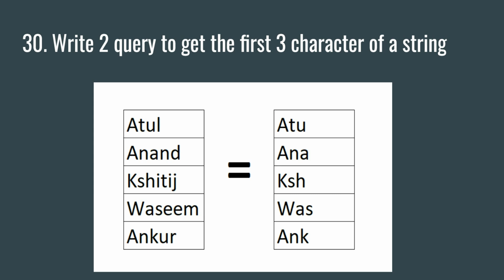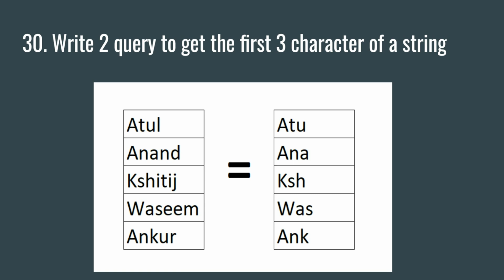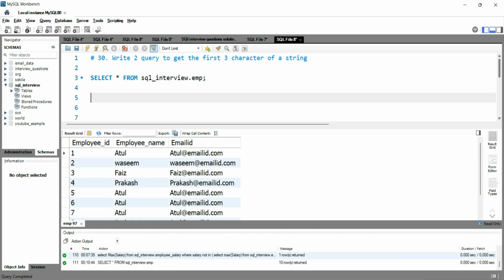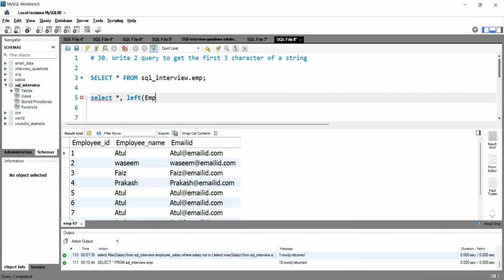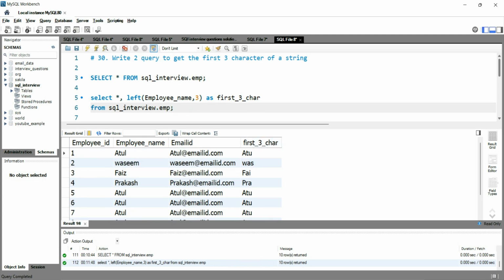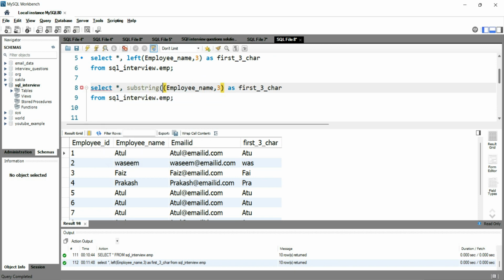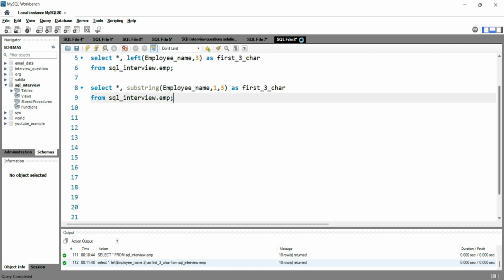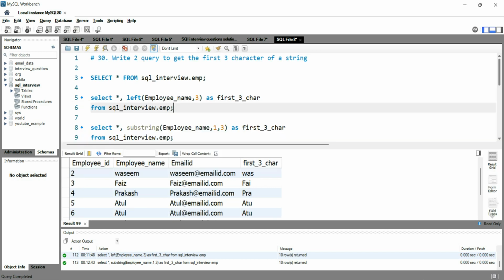Two different ways to get the first 3 character of a string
Question :- Write 2 query to get the first 3 character of a string